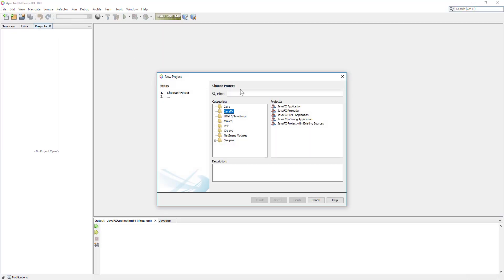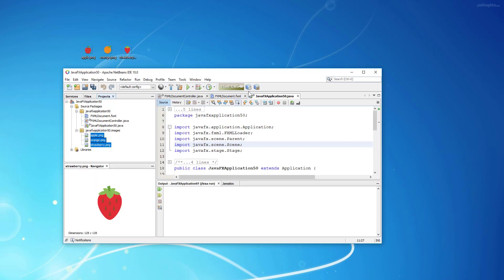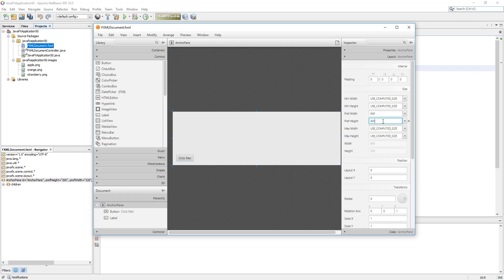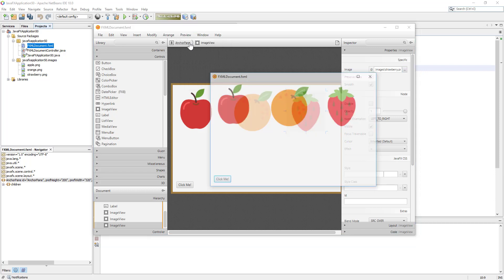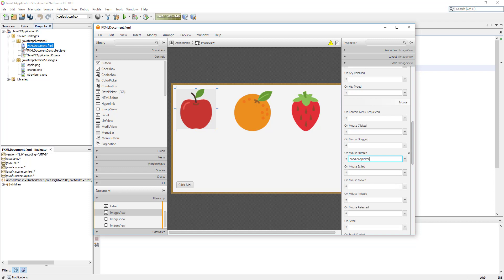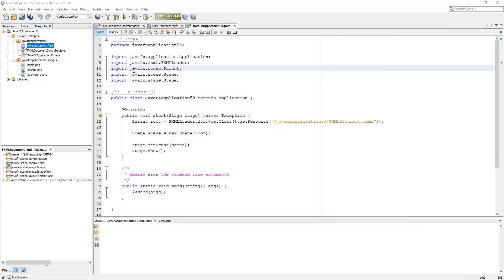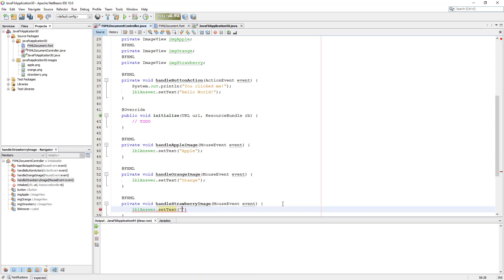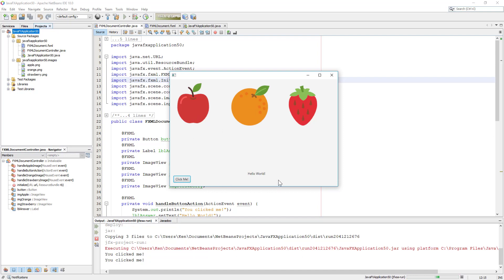JavaFX Tutorial 19 - ImageView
ImageView sets the view for the image by loading the source image.

On Mouse Entered of JavaFX Scene Builder is an event registration method (setOnMouseEntered) that is fired whenever a mouse button is entered to an associated object (e.g. appleImage object of the ImageView Class).

// Netbeans IDE’s relative path
ImageView imgApple = new ImageView(“javafxapplication61\images\apple.png”);